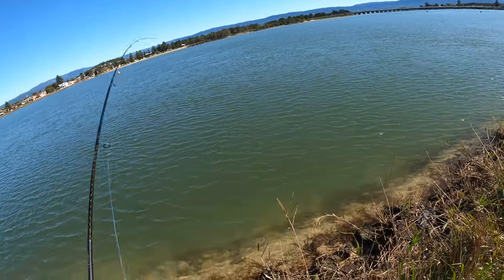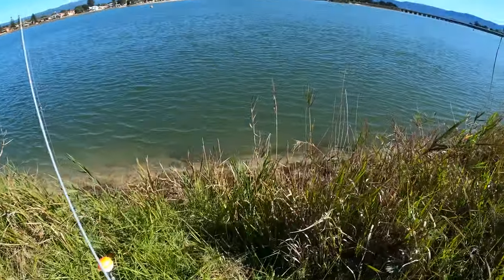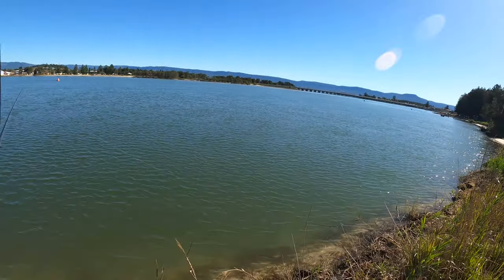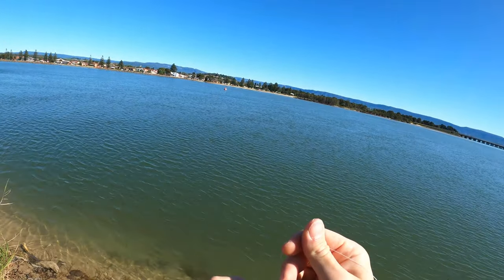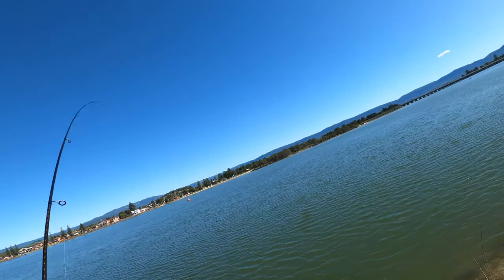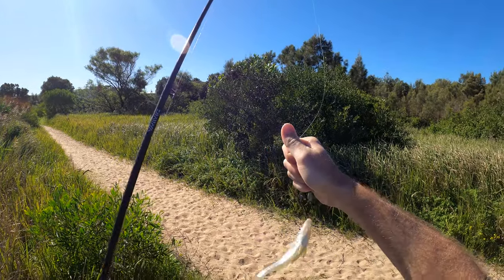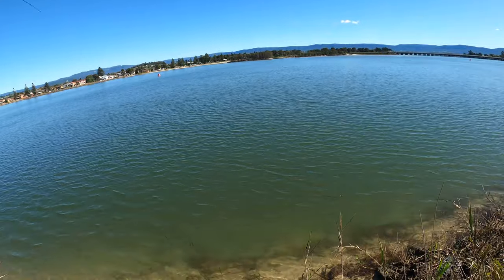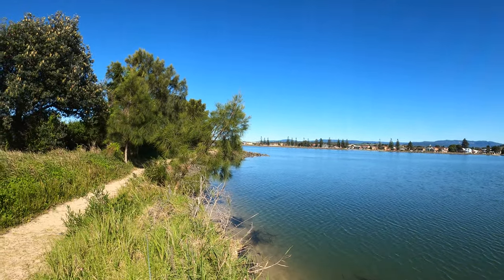Bait Fishing in Windang waters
Solo adventure, south to windang.